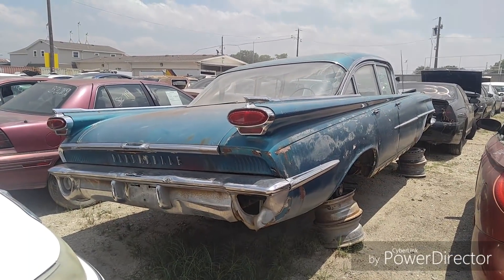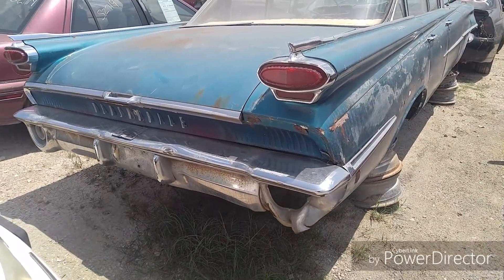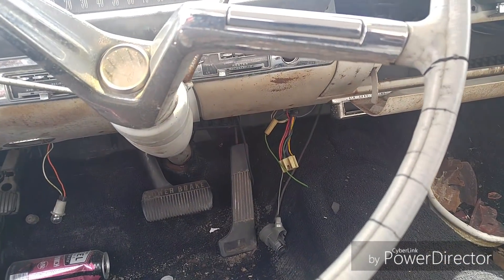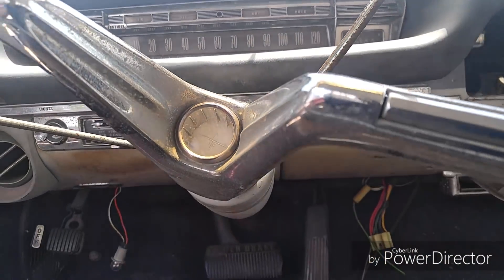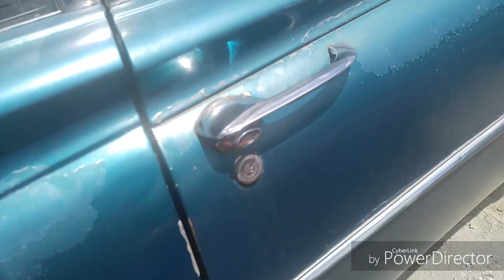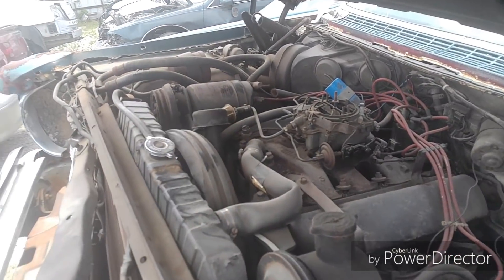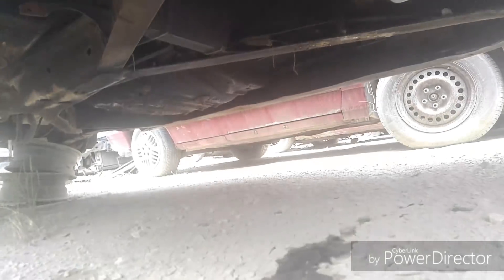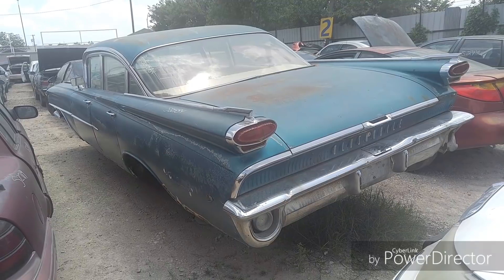1959 Oldsmobile Super 88 Junkyard Find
Now this is bitter sweet tight here. Sad that it made its way into the yard but how sweet it is to get up close and personal with a 1959 Olds Super 88. It took a nice hit in the front end and was missing some interior parts but man did this one have some nice parts still on it.